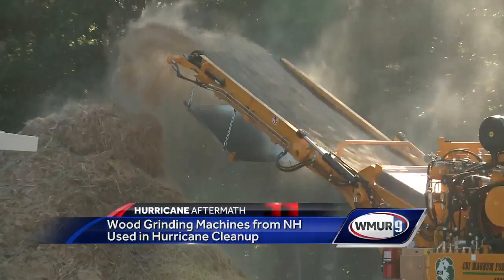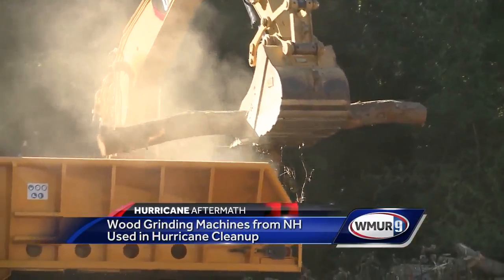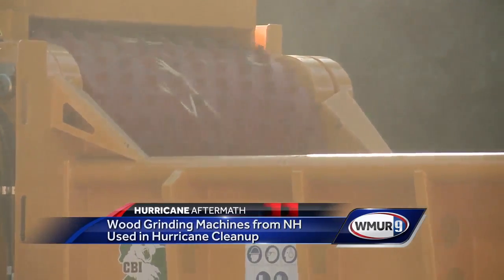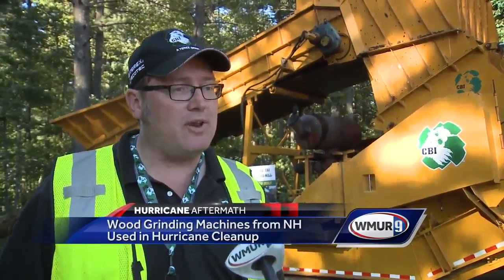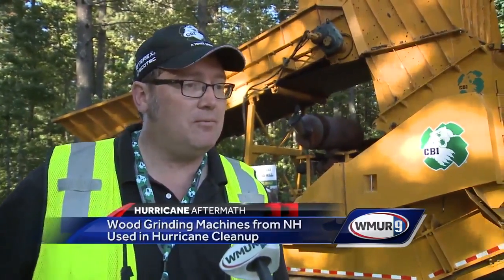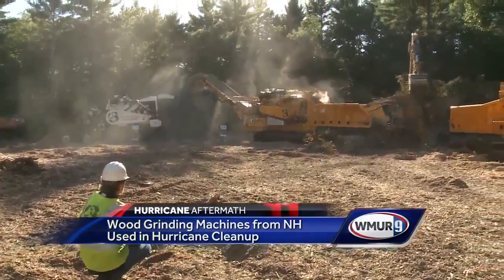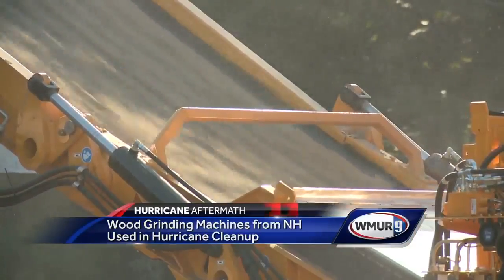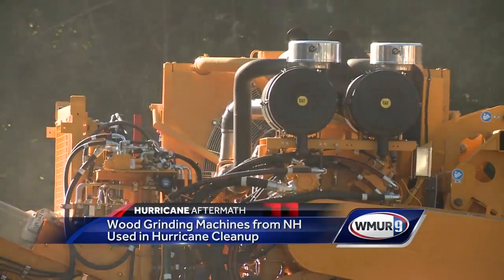NH manufactured machines used in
Machines manufactured in the Granite State are going to help clean up areas affected by recent hurricanes.